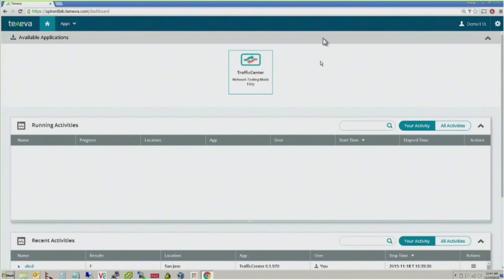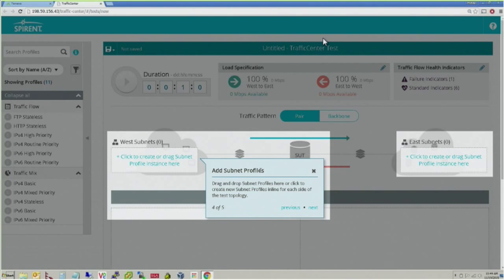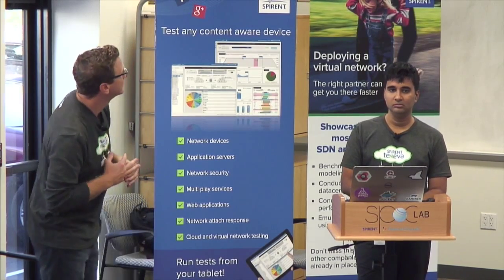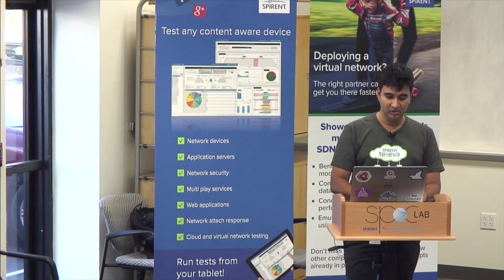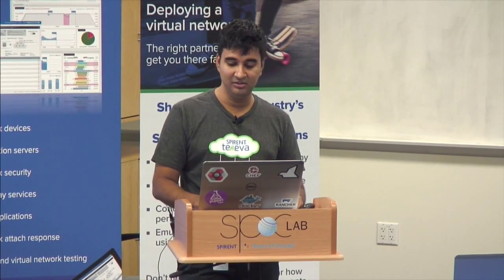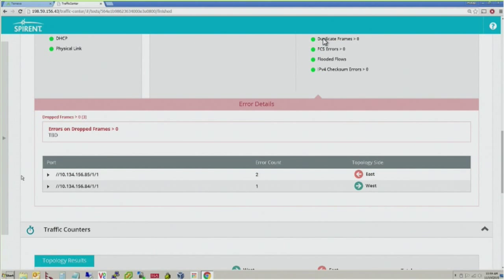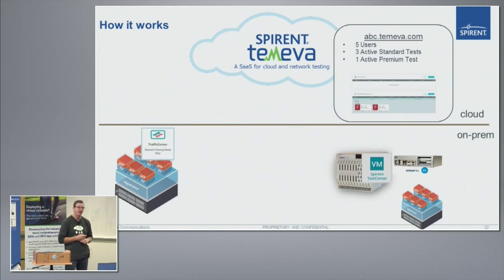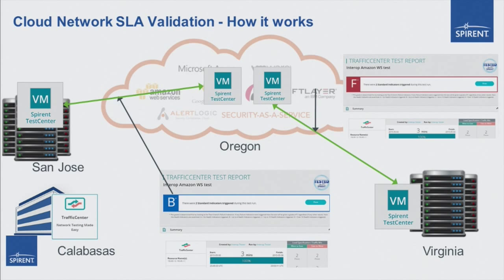Spirent Temeva TrafficCenter Demo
Neil Holmquist, Vice President of Marketing, and Pratap Ramamurthy, Senior Technical Marketing Engineer, demonstrate the Spirent Temeva TestCenter solution and discuss how it can help organizations validate their cloud provider service level agreements (SLAs). Recorded at Virtualization Field Day on November 19, 2015.